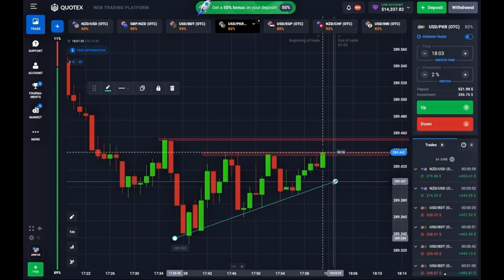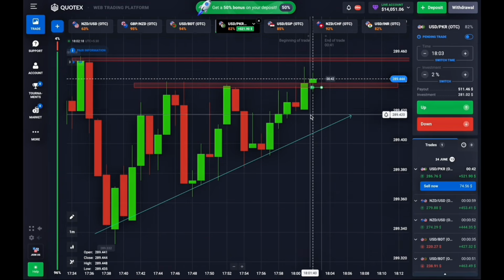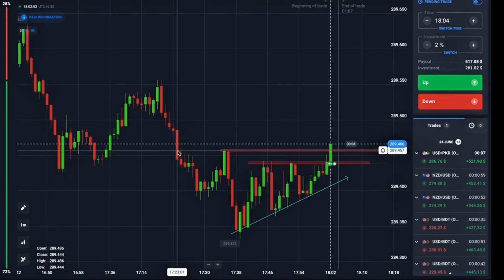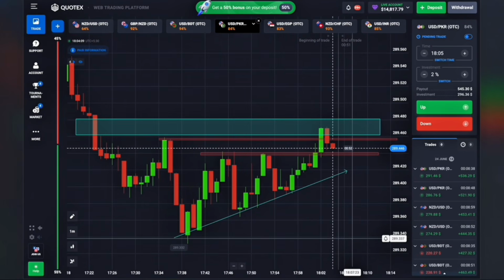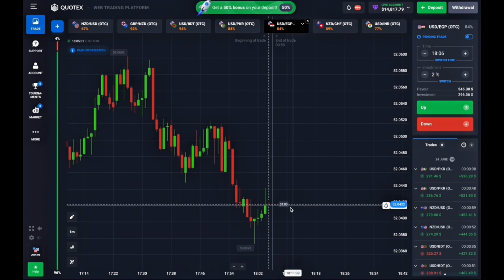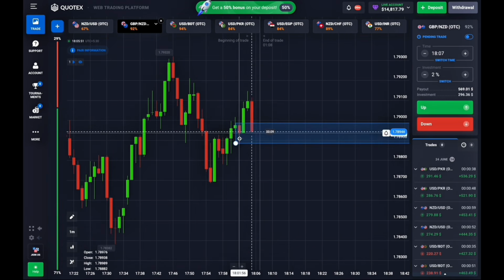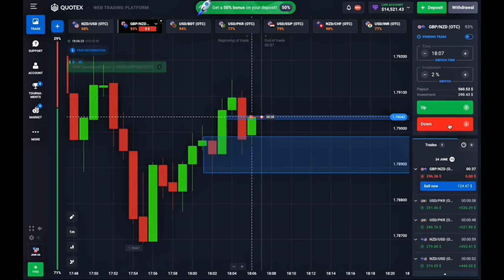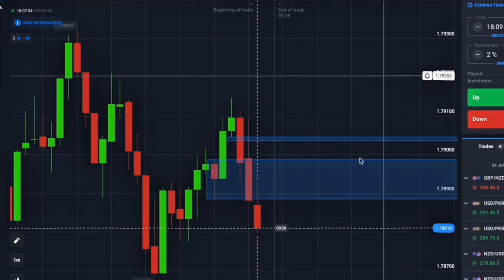The Quotex Entry Trick Nobody Teaches | Marginal Safety Entry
🚨 90% of Quotex Traders Enter at the Wrong Price — and that's why they lose trades they should be winning.

In this video, I reveal the Marginal Safety Entry technique that I use to get better entries, avoid unnecessary losses, and improve trade execution on Quotex.

✅ Marginal Safety Entry Explained
✅ Fair Value Gap (FVG) Analysis
✅ Liquidity Sweep Confirmation
✅ High-Probability Entry Techniques
✅ Better Entry Timing for Binary Options

📈 The secret to consistent trading isn't just predicting direction—it's entering at the right price. Learn how Marginal Safety Entry can help you improve your trade quality and avoid common entry mistakes.